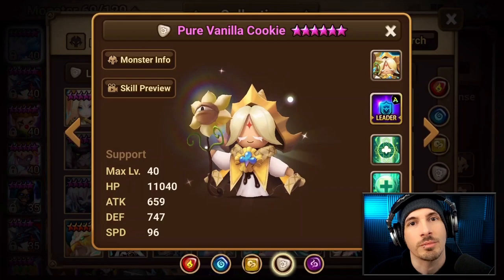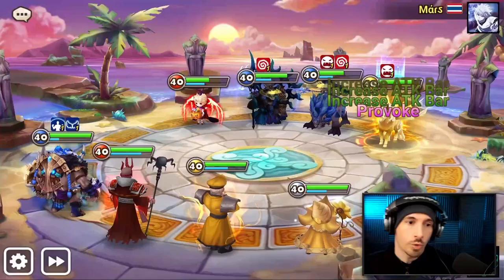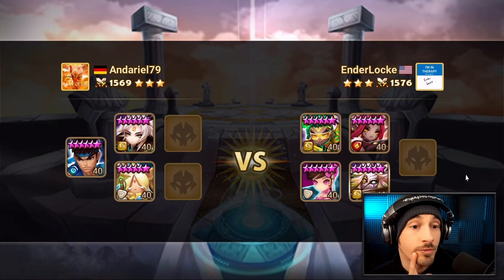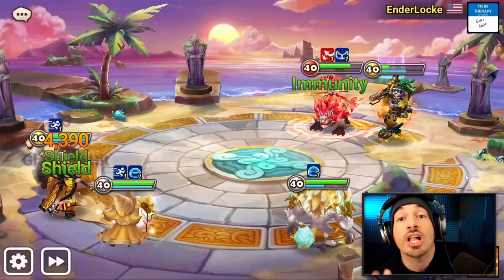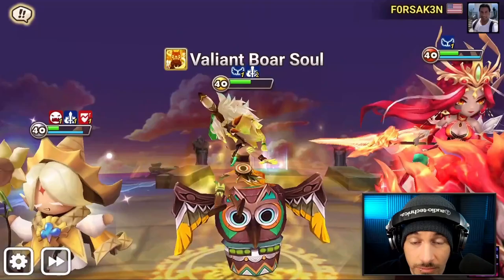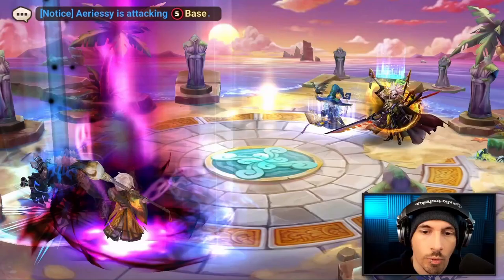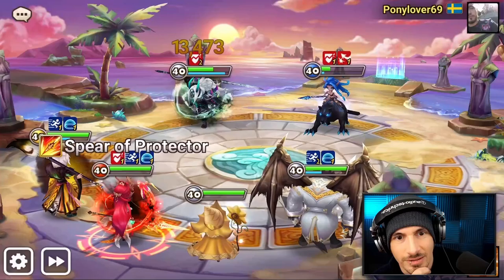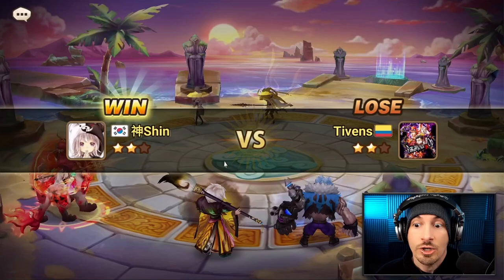I was WRONG about LIGHT VANILLA. (Summoners War)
But GZ to everyone that got her!